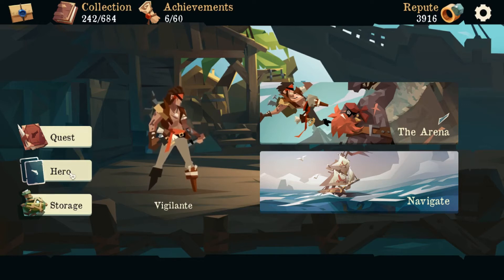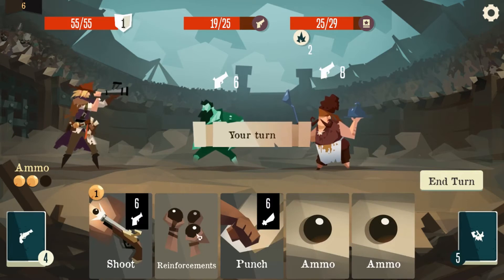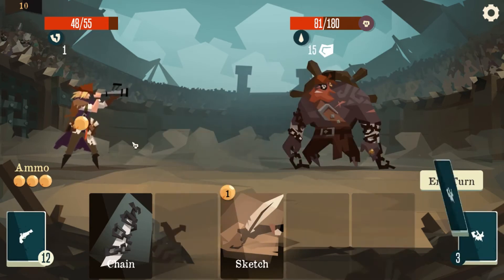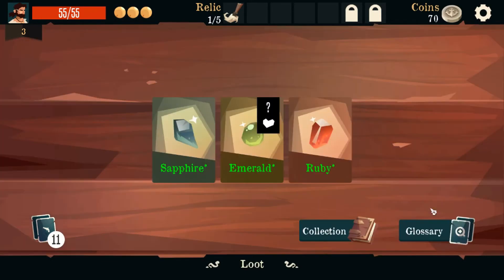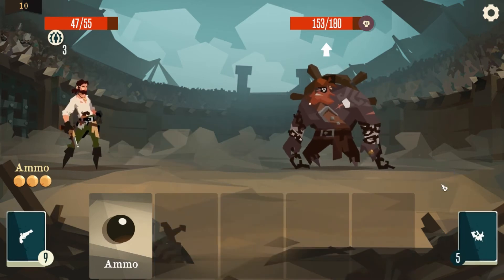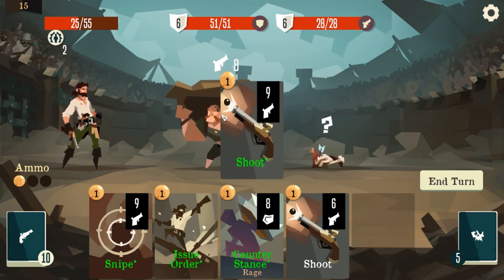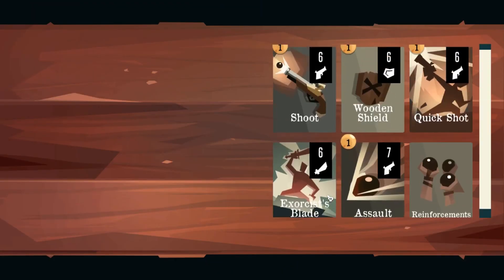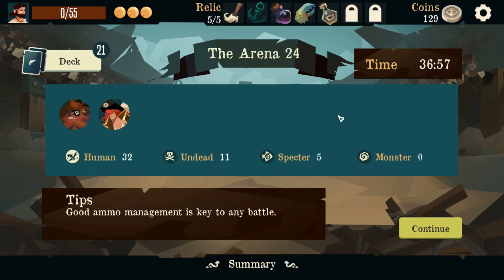Pirate Outlaws Ep.11 (Puause)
Pirate Outlaws is a rouge like deck builder similar to slay the spire where you have a ship and sail the seas fighting and collecting cards to make you deck stronger. You use ammo instead of mana and have many different heros to chose from. You can pick it up here: